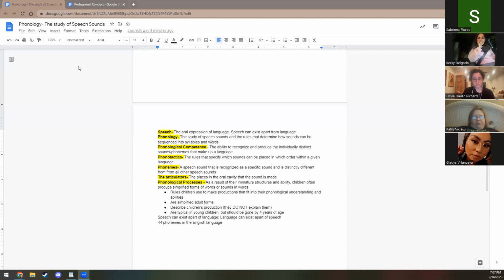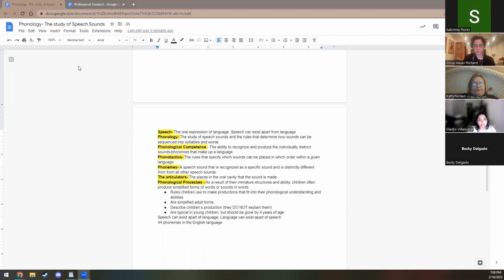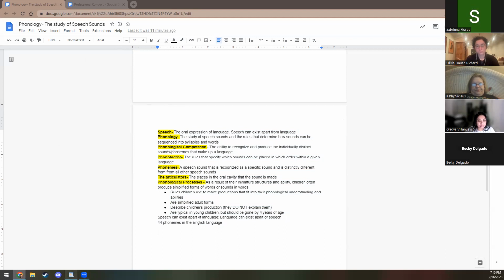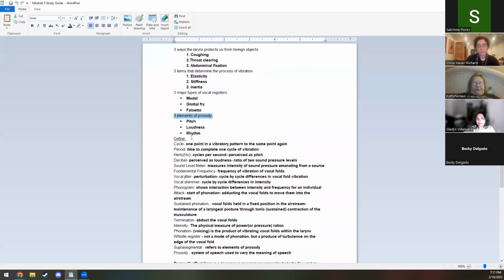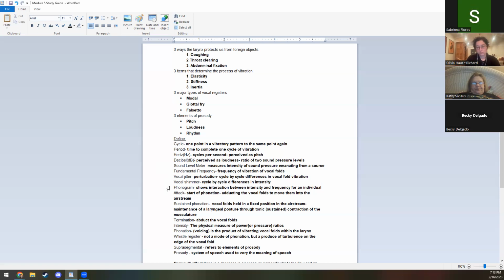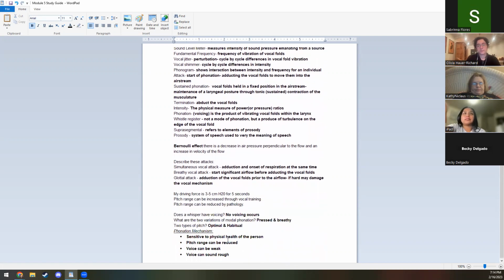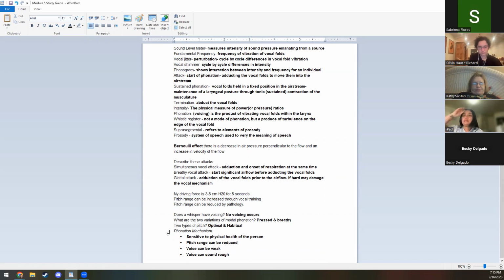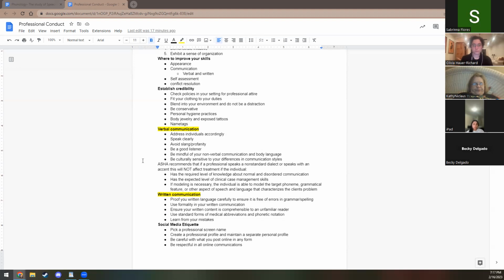SLP Study group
2/16/2023
SLP 104, 210,17